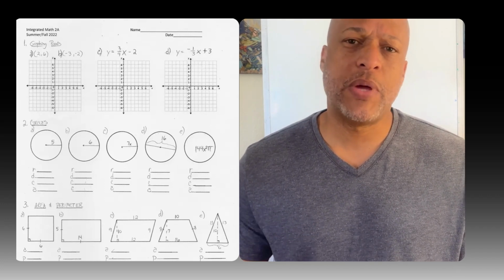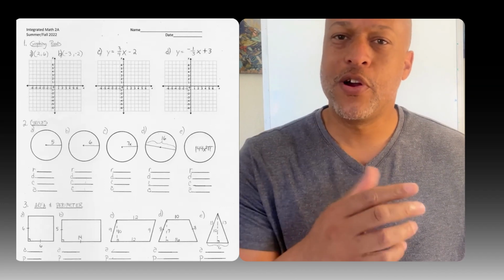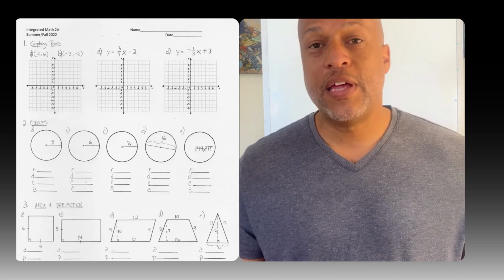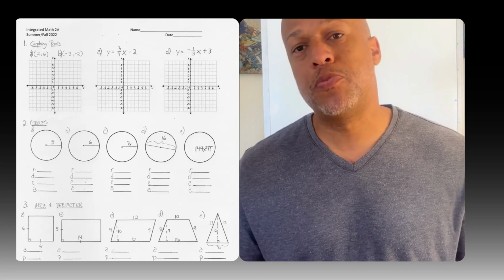Pre-Algebra/Algebra worksheets, how assignment should look#maths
Interleaving is the concept of teaching multiple concept so that student can see the connection between them.